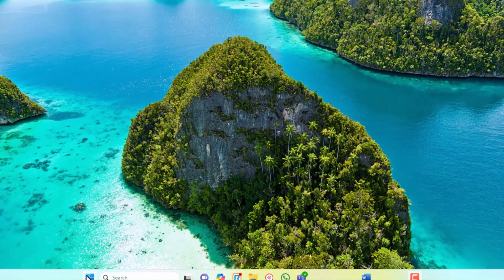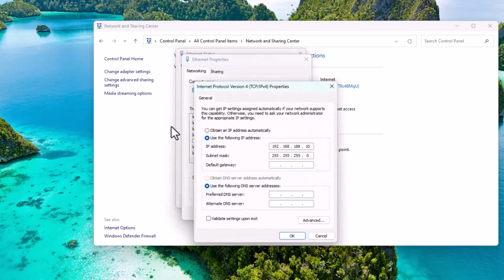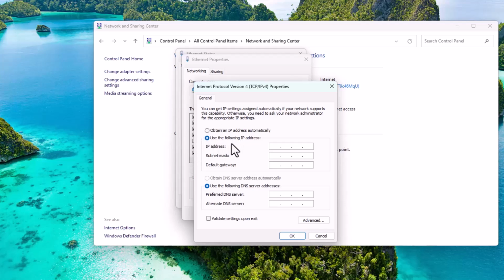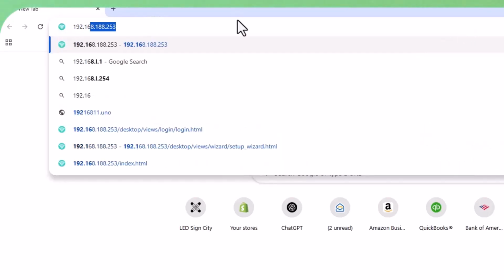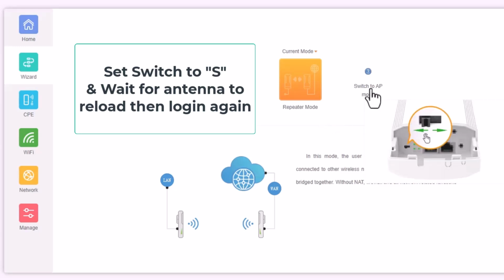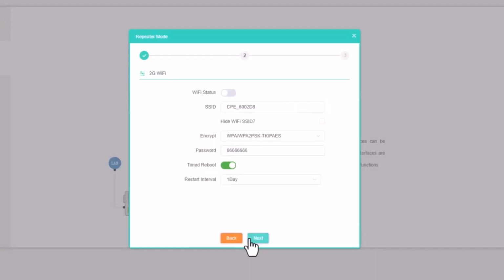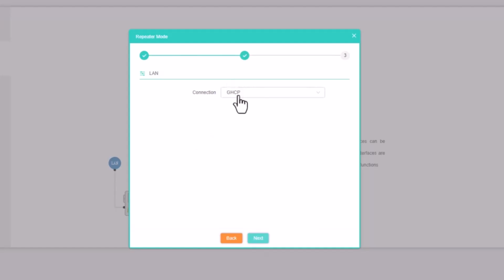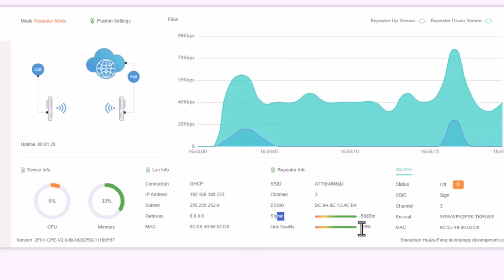How to Program a KuWFi CPE Antenna & Repeater for Use With Your LED Sign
Step-by-step guide to setting up your KuWFi CPE antenna in repeater mode to connect your LED sign to Wi-Fi for remote access and control.